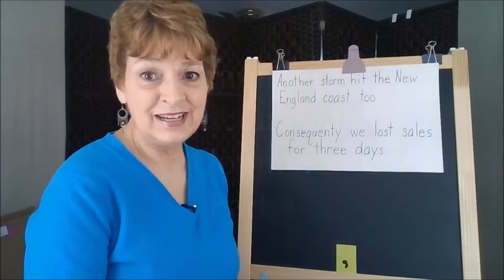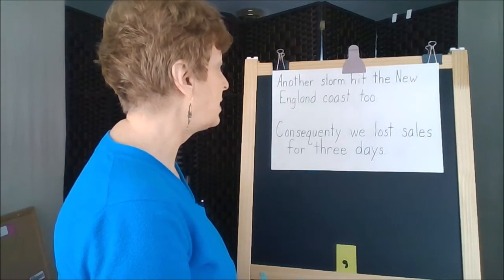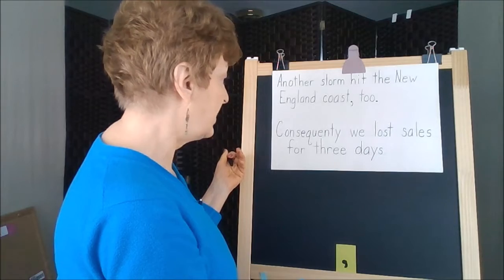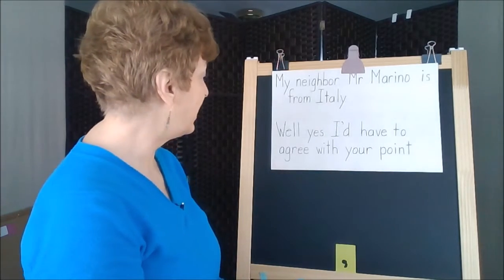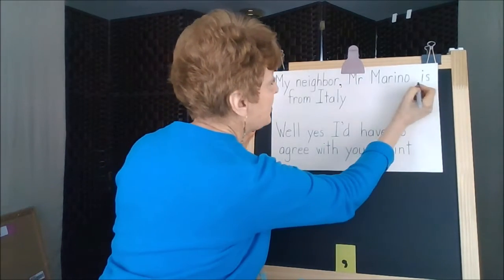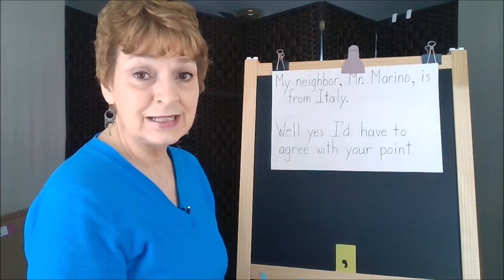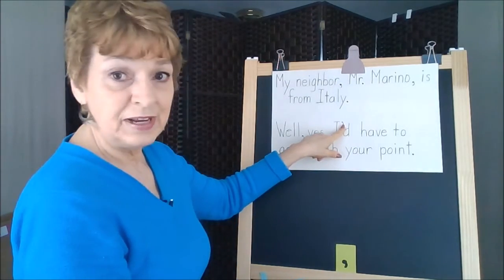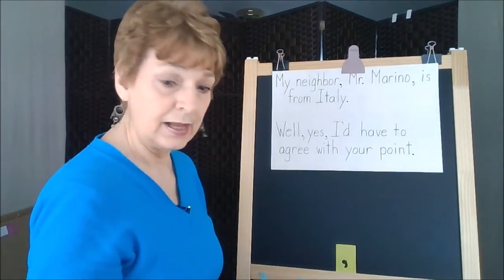Comma Use - Adverbs and Appositives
Comma Use - Adverbs and Appositives demonstrates how to separate comparing/contrasting adverbs (Ex:  "consequently," "too," "also") and appositives from the main part of sentences.